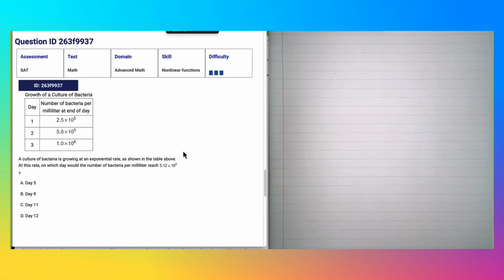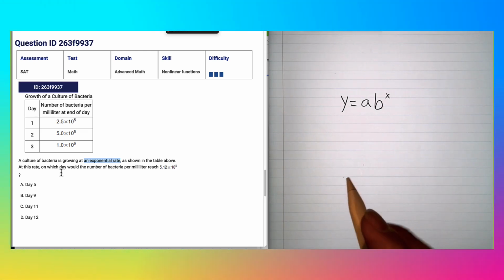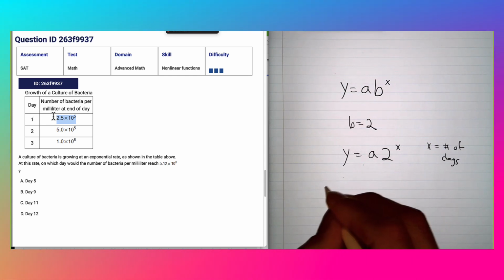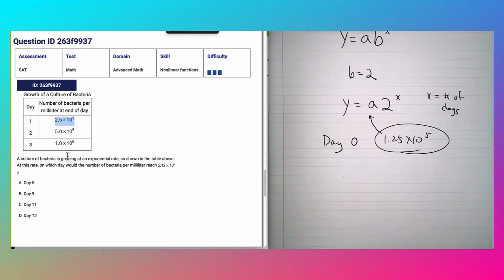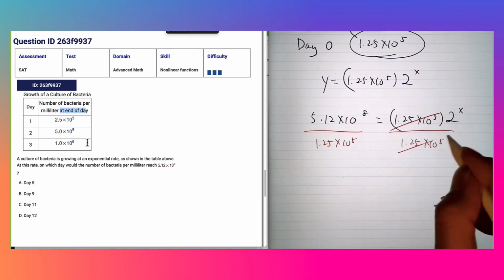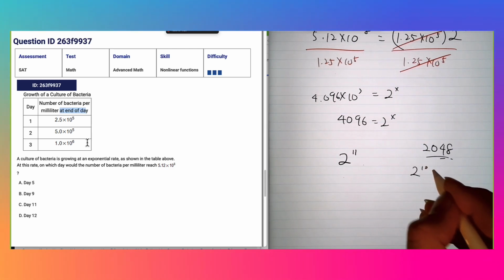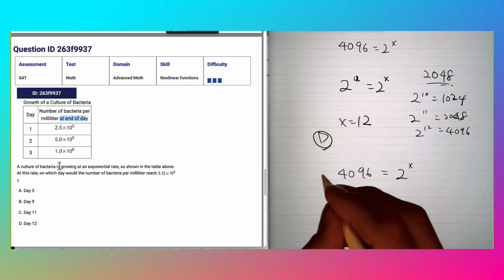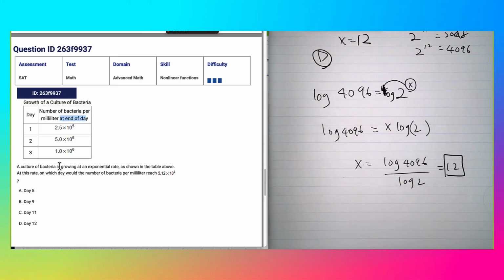SAT Math Adv Math Hard 24 (QID: 263f9937)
Subtopic: Exponential Equation, Table Interpretation